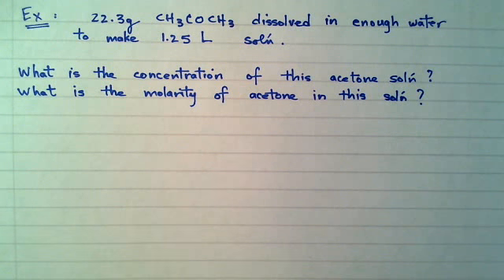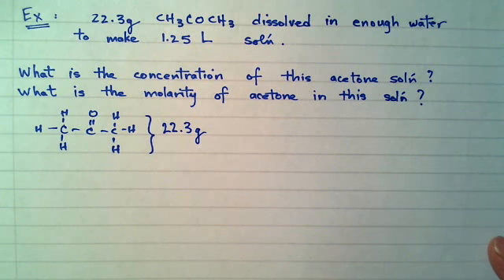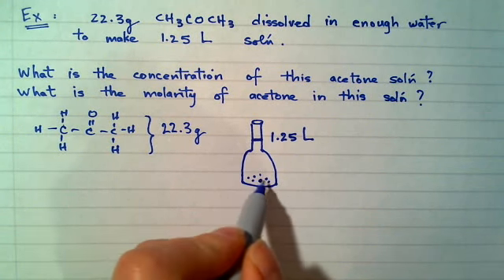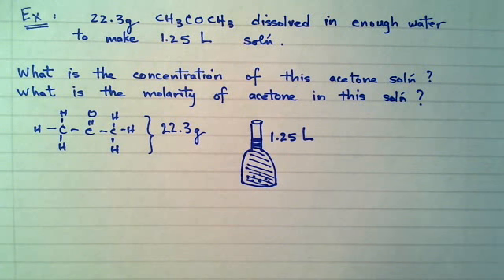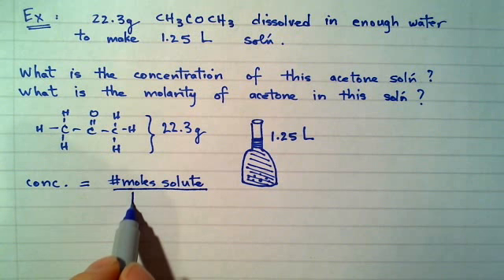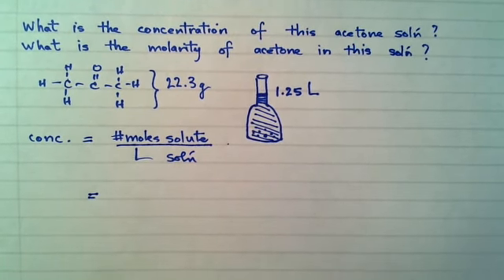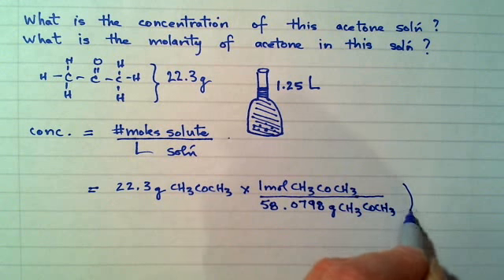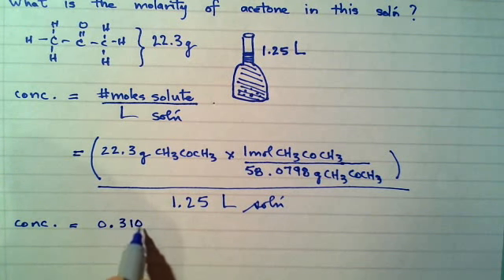Ch4 Concentration example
What is the final concentration (or molarity) of a solution made by adding 22.3g LIQUID acetone and enough water to make 1.25L of solution? (I refer to solid solute by mistake in the video!)